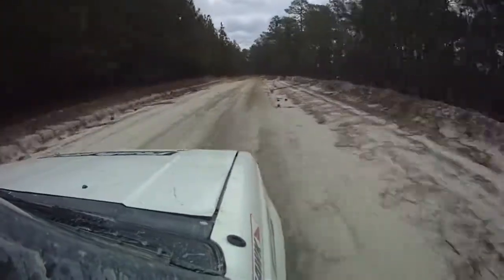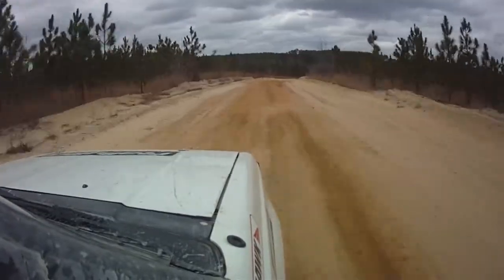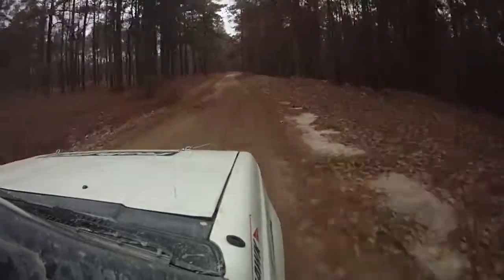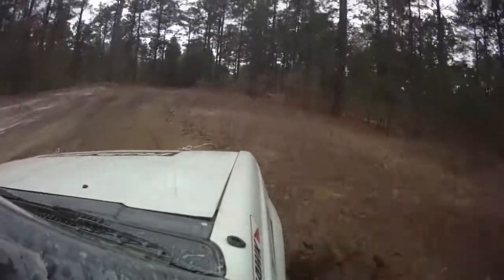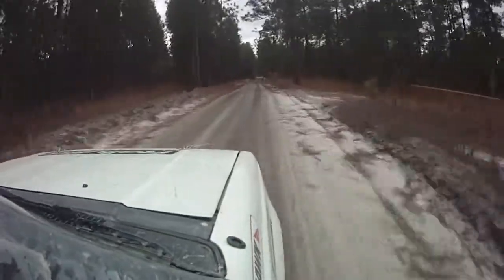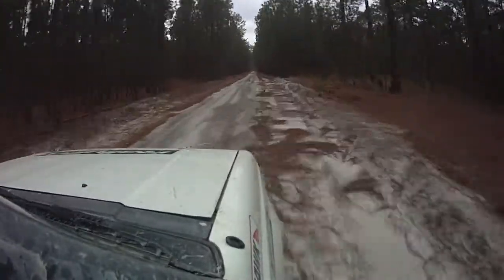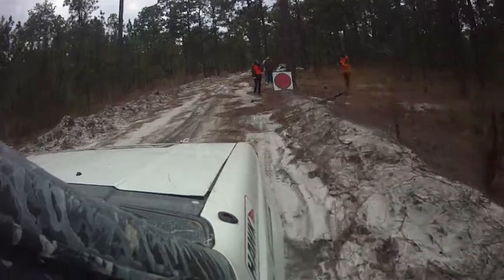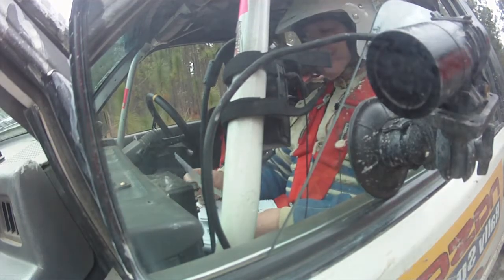2013 Sandblast Rally SS #4 Sandtrap Reverse 7.74 miles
Driver Carl Lynn Co-driver Steve Kurey in Mitsubishi Mighty Max truck.